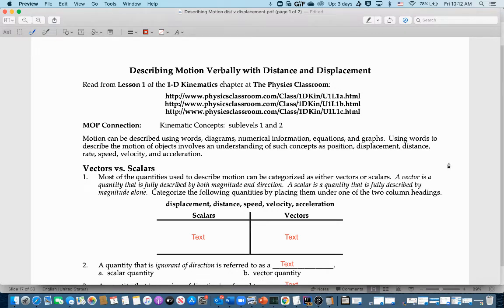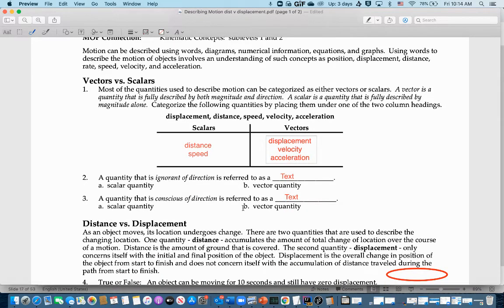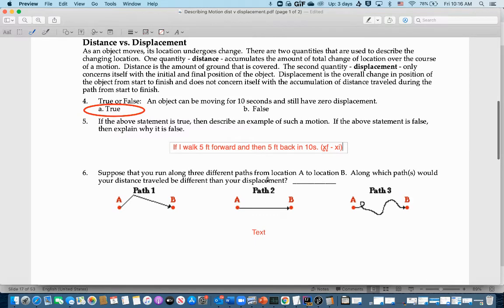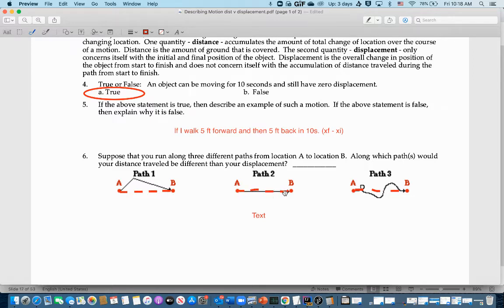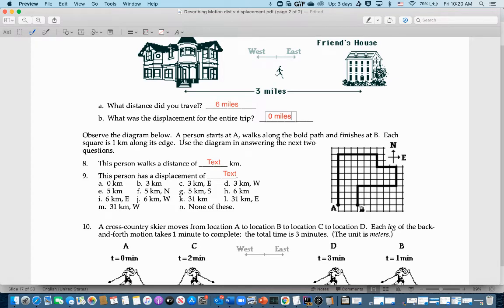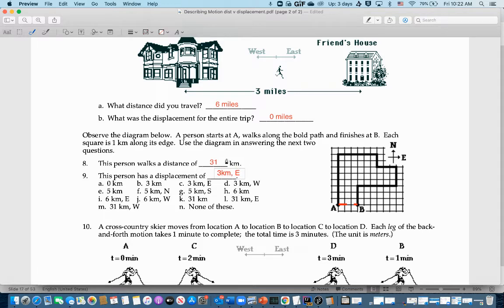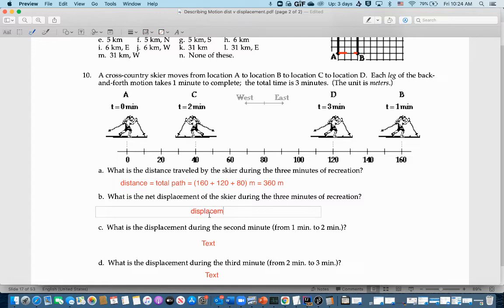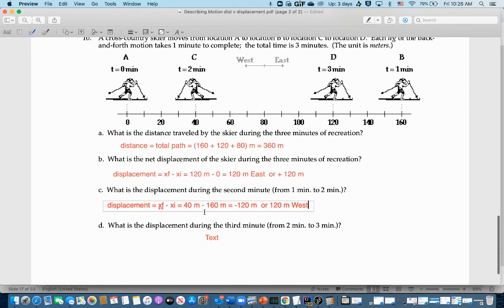Unit 2: Distance vs. Displacement Practice Problems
These problems come from the physics classroom where you can find a lot of great physics lessons and resources:

Read from Lesson 1 of the 1-D Kinematics chapter at The Physics Classroom: